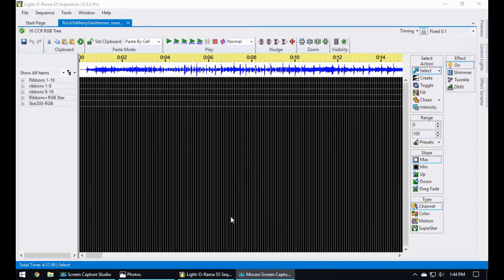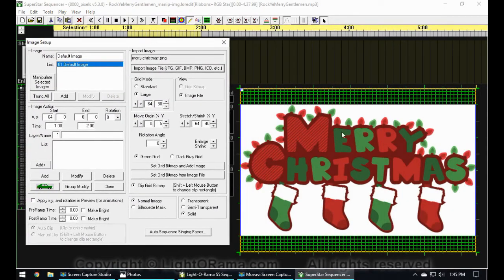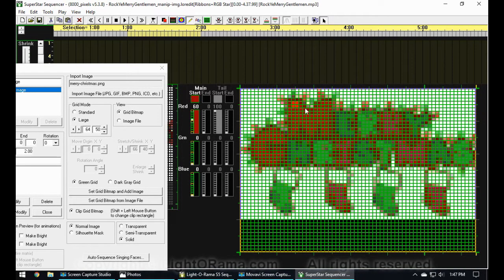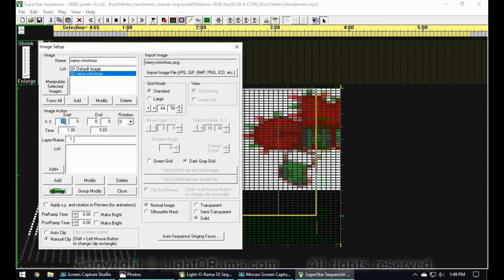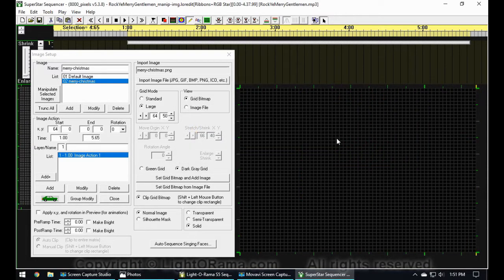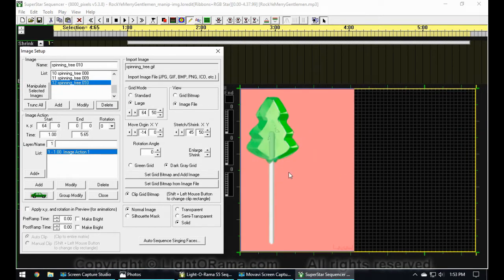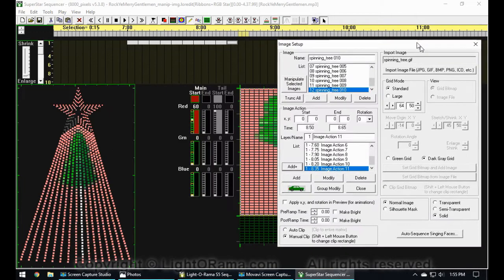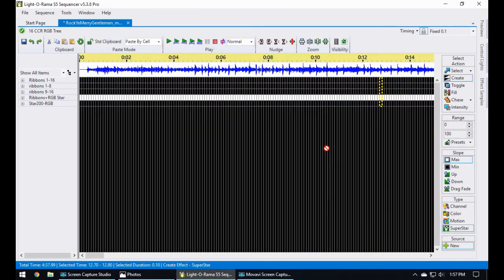Light-O-Rama and SuperStar: Importing Images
Watch this tutorial to see how easy it is to import images into SuperStar.